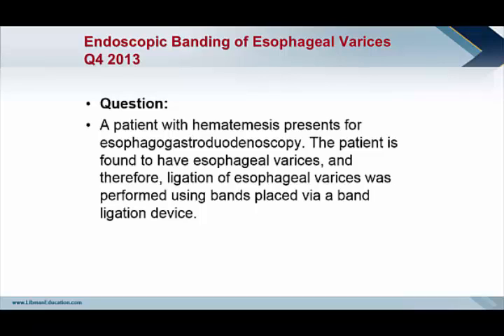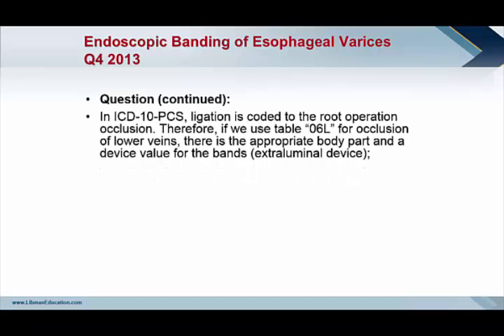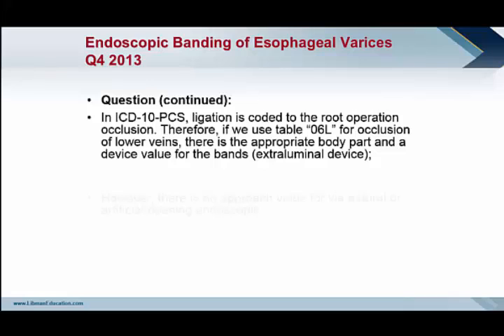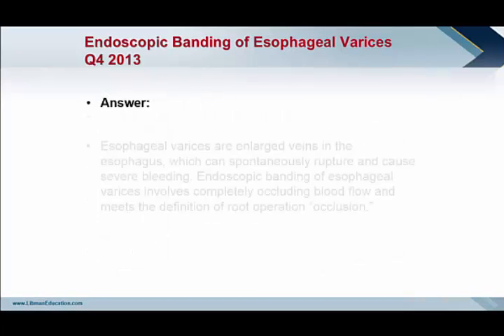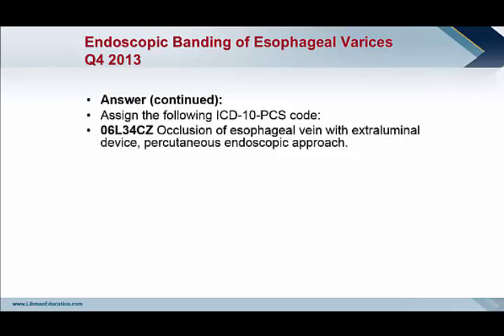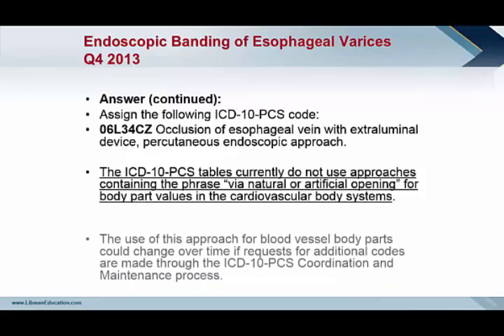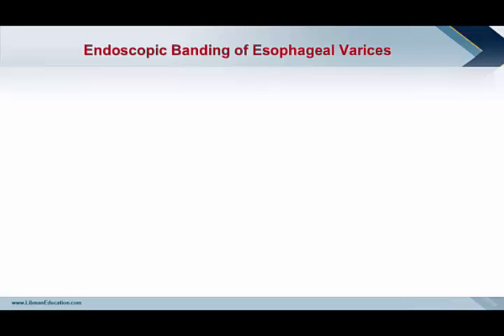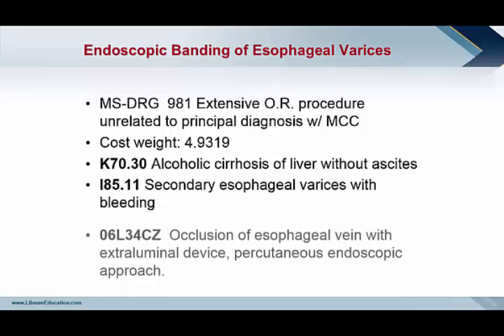Coding Clinic Advice: Endoscopic Banding of Esophageal Varices (Q4 2013)